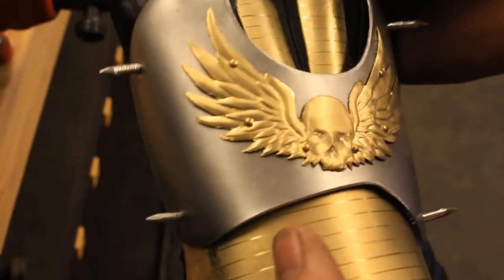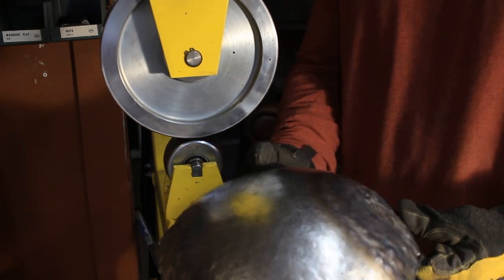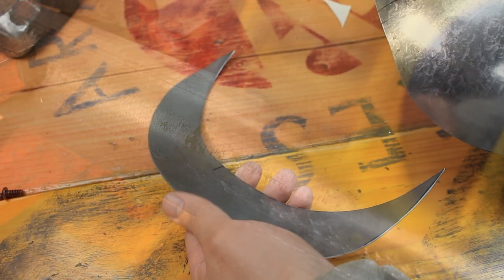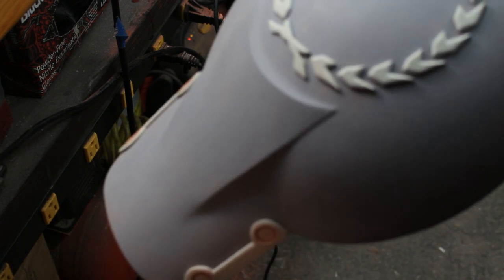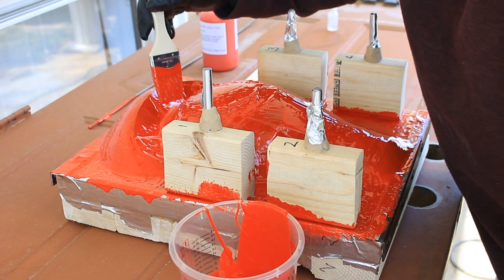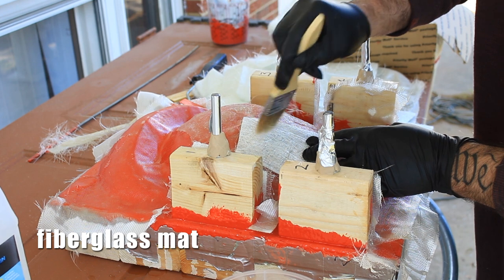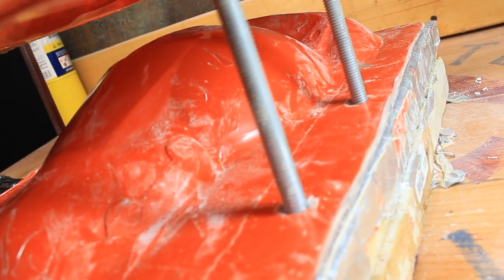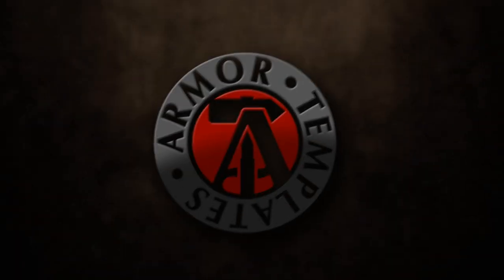BULLETPROOF Shoulder Armor! (Part 1)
Music is "Ghost Cop" by Dougie Wood

In this video I venture into the world of fiberglass molds to make actual bulletproof shoulder armor. This video focuses only on making those molds, and the actual ballistic armor will be made in the next video. That armor will be made of carbon fiber and fiberglass. This is a long way from my traditional armoring methods, and I definitely made some mistakes along the way. But making mistakes is an important part of the learning process.

Someone said this reminds them of Fallout armor. I don't play video games so I don't know. What do you think?